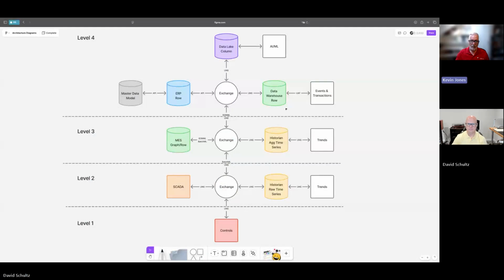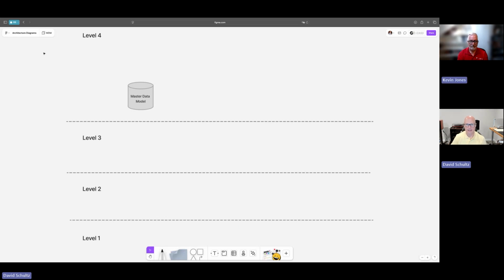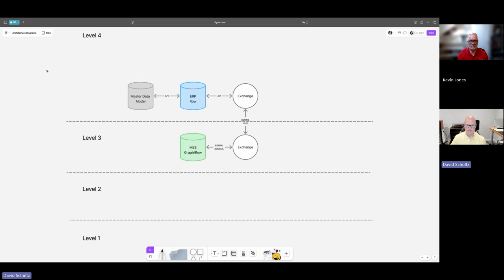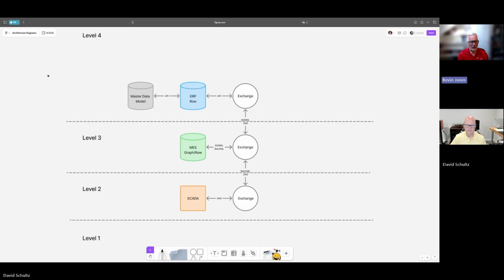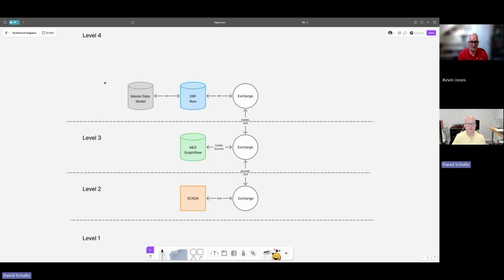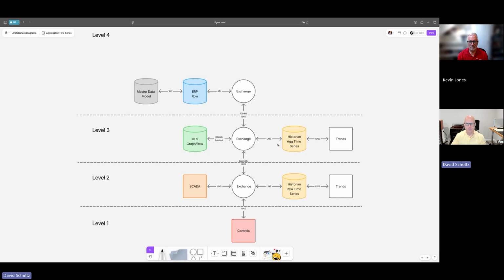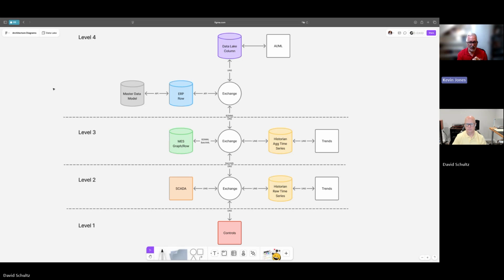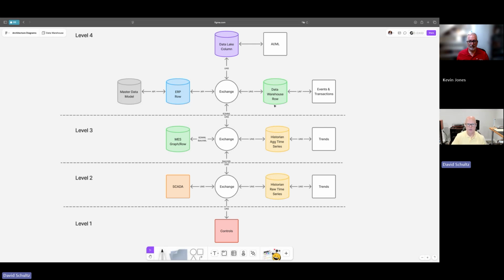Functional Manufacturing Sytems Architecture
Kevin Jones from Ectobox and David Schultz from G5 Consulting review a functional architecture for manufacturing systems. It provides an overview of the systems that are common in manufacturing, how data is exchanged, and how data is persisted.